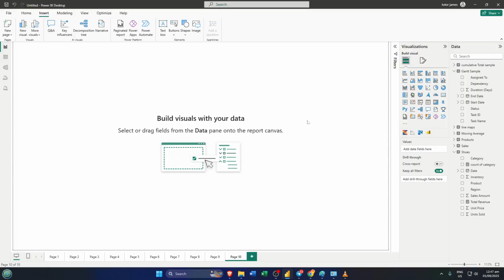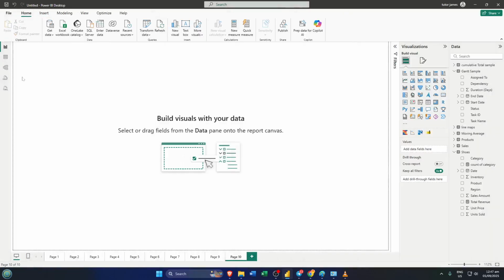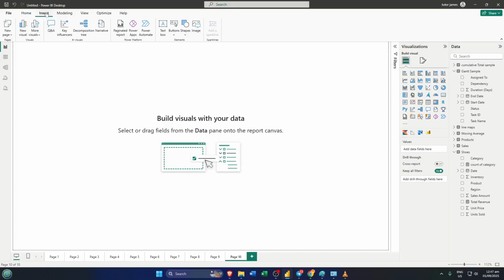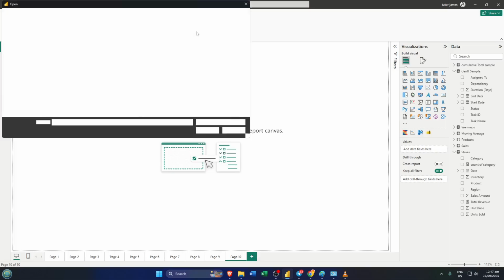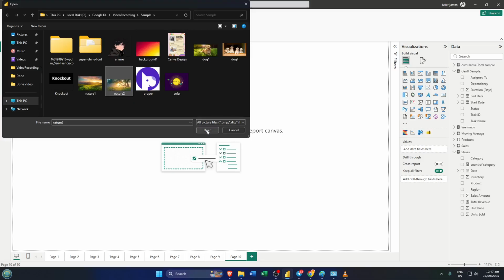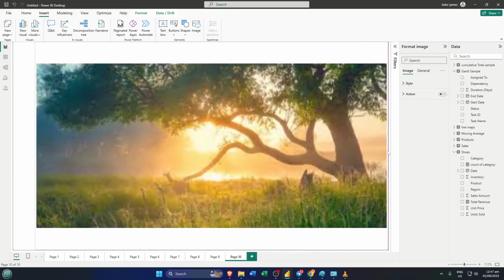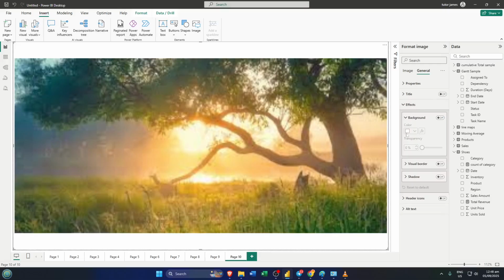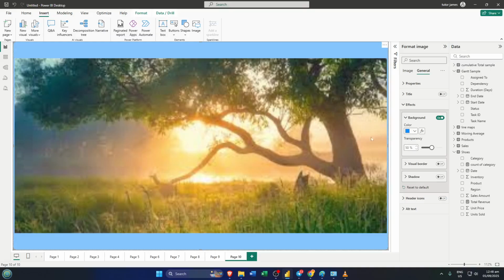How to Add Background Images in Power BI [Working 2026]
Want to add background images and adjust transparency in Power BI? In this tutorial, you'll learn how to upload a custom image and control its transparency to improve your report design.

In this video, you'll learn how to:

✅ Select the report page or visual
✅ Open the formatting settings
✅ Add your custom background image
✅ Adjust the image transparency
✅ Check the final report layout

To add a background image in Power BI, select the report page or visual and open the relevant formatting settings. Upload your image, then adjust the transparency and fit options to achieve the look you want.